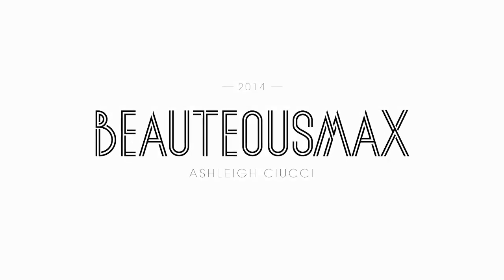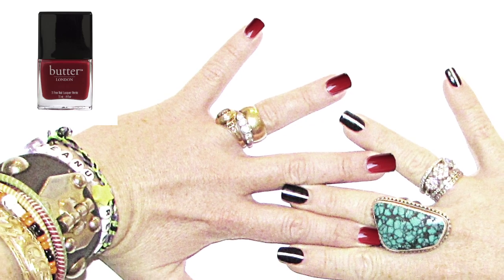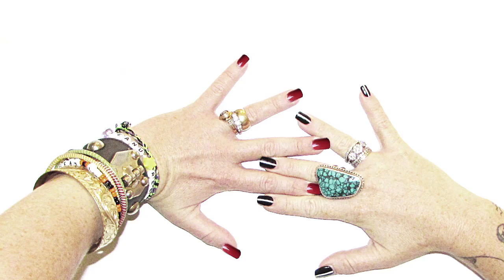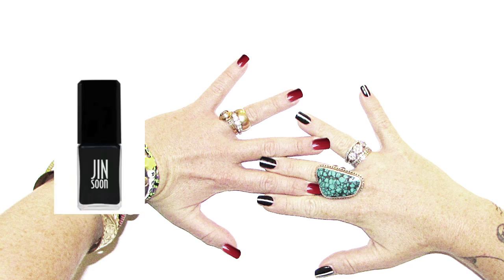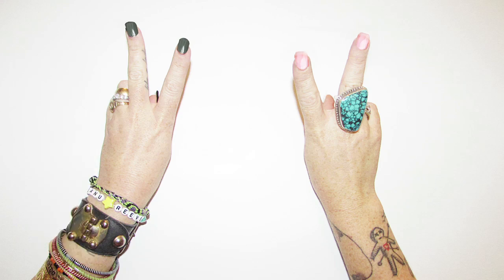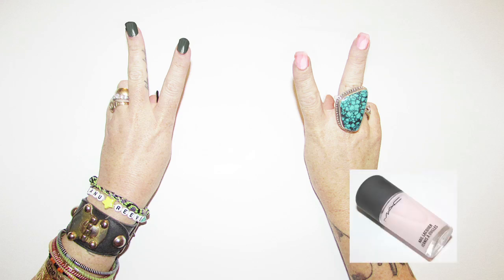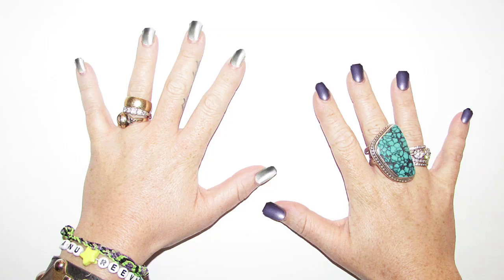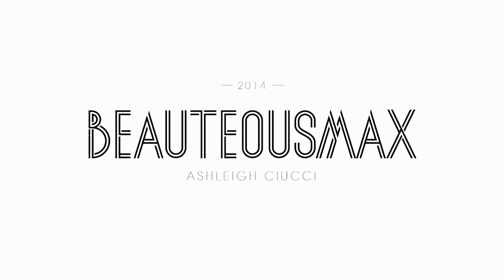fall/winter nail polish trends 2014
it's time nail your fall/winter manicure!
decorate your digits with a wide range of nail polish options.
from red to grey to nude to metallic, you have more than a handful of choices.

beauty tips every tuesday from a professional makeup artist and beauty expert who lives and works in NYC!

     ／l、
 （ﾟ､ ｡ ７
　l、ﾞ ~ヽ
　じしf_, )ノ

BEAUTEOUSMAX
Ashleigh Ciucci
Christopher Rand